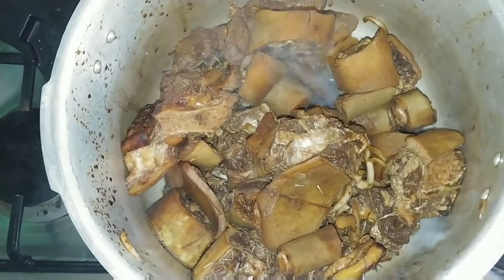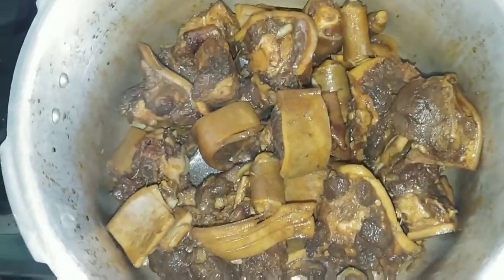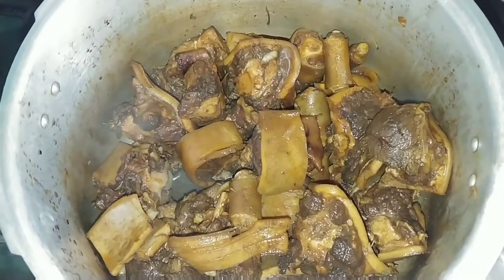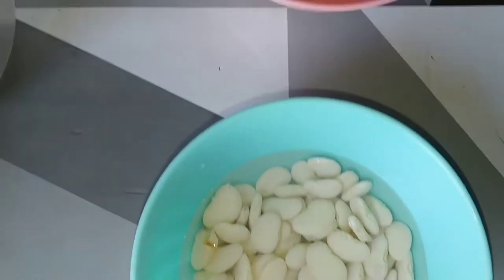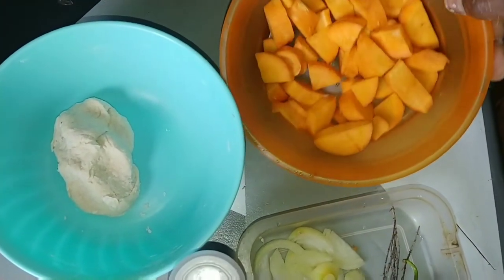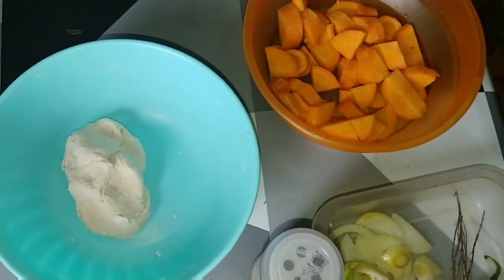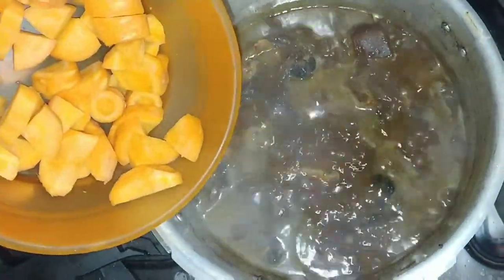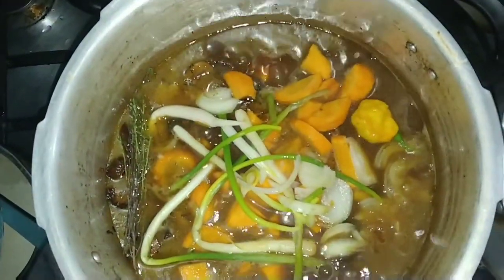How to cook Best Jamaica cow tail with Beans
cut up the cow tail. then wash it off with  vinegar  next season with garlic escllion,onion,meat season put some browning. then put in freezer until  next day. put on a skillet  to hot then add cow tail lightly  brown  cover add some hot water an broad  bean  next put to pressure for about a 1/2 hour until tender re season meat as said in the video thanks for watching